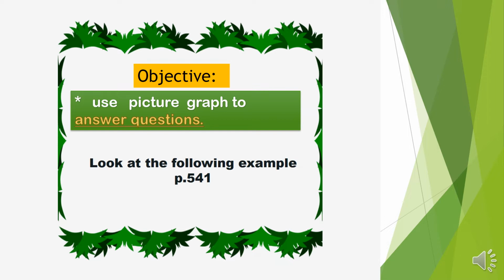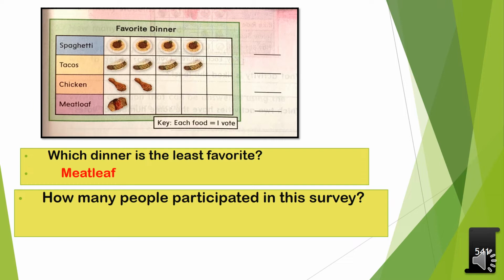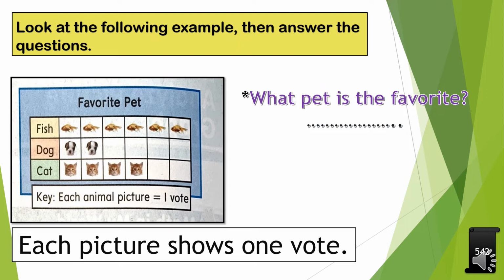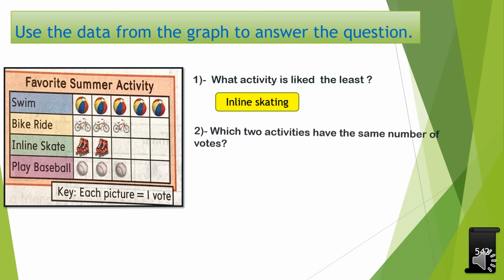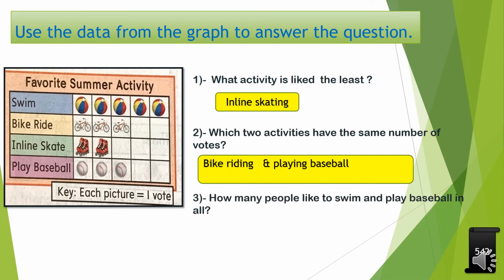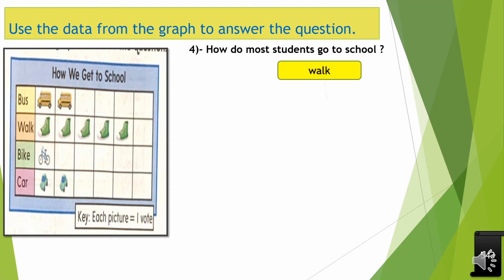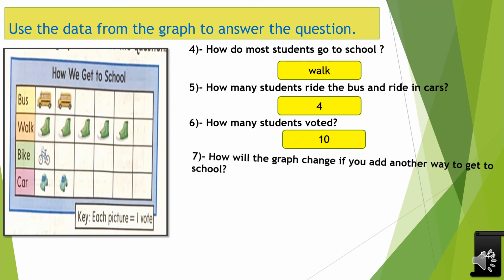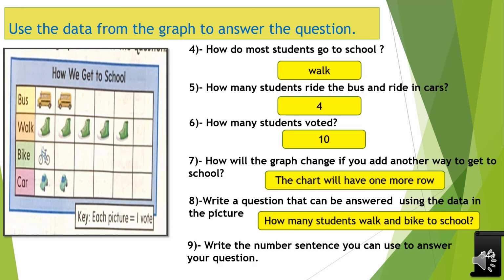Analyze picture graphs grade 2